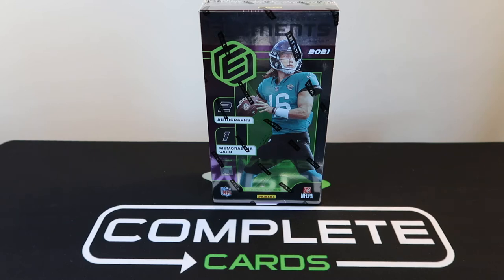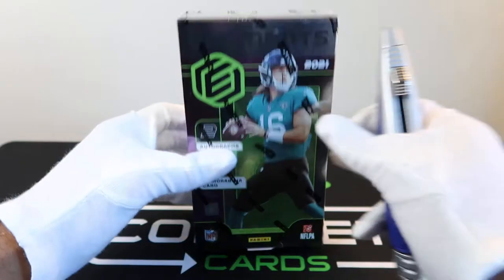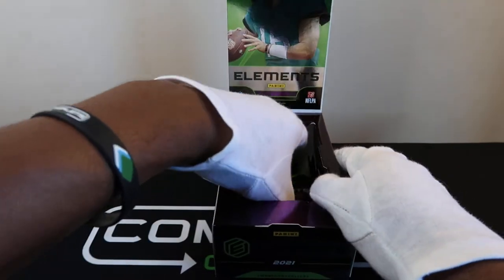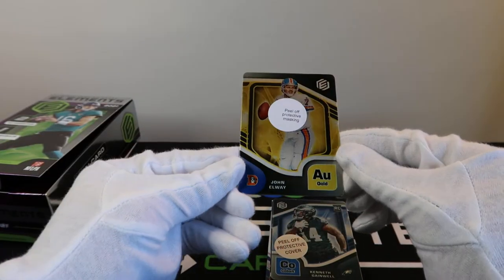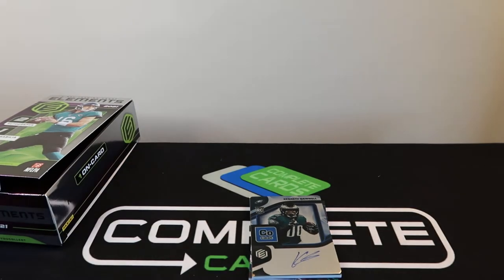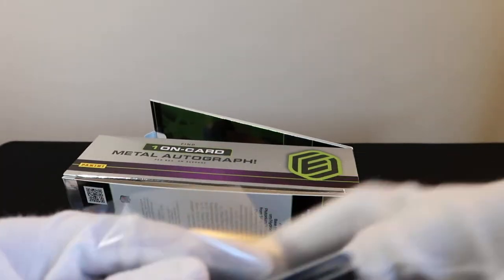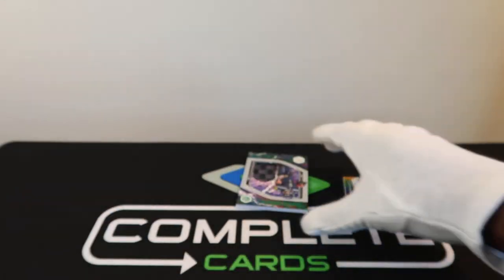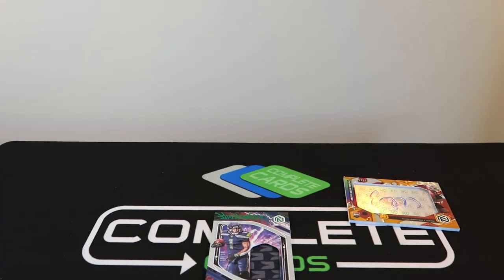2021 Panini Elements Big Hits Box opening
Hobby Box review

Was this box Fire?